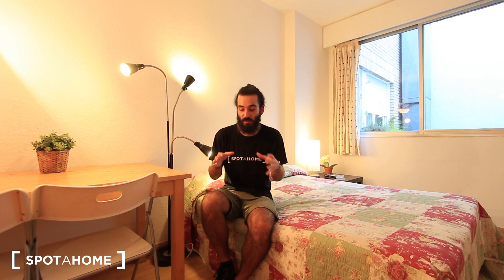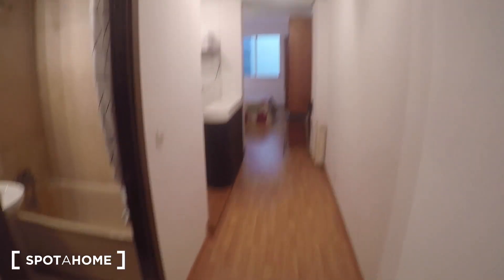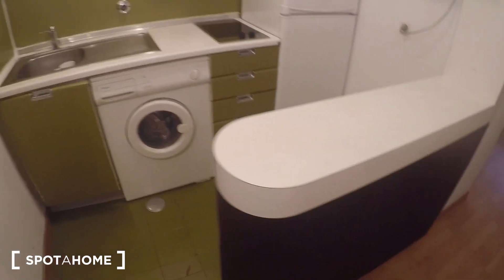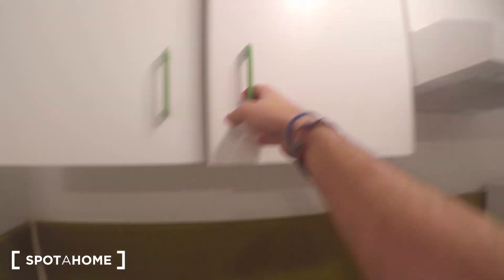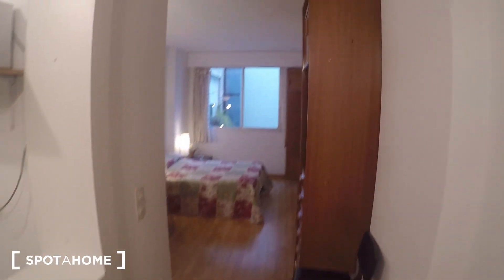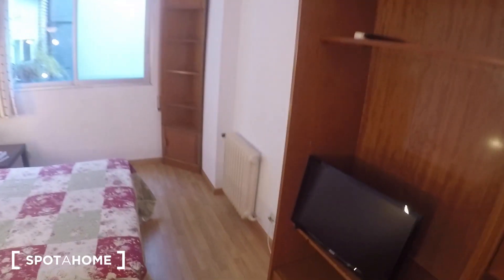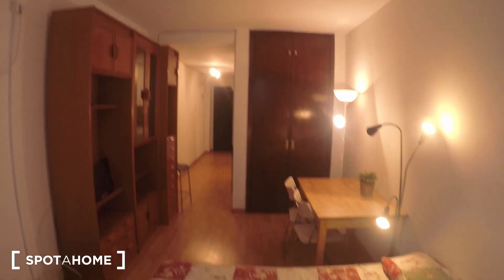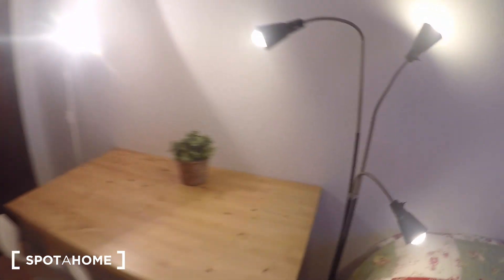Cosy studio apartment with air conditioning for rent near Parque del Oeste - Spotahome (ref 141162)